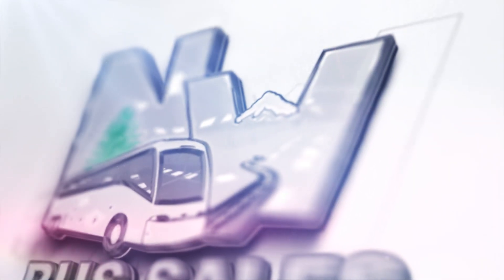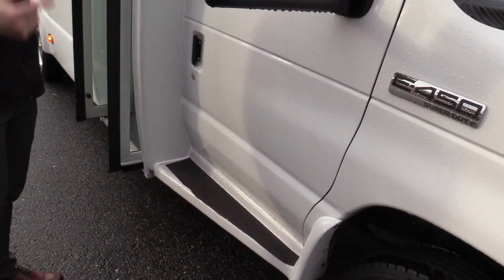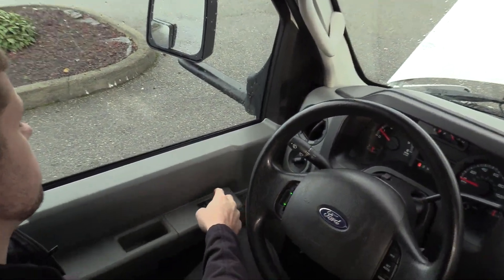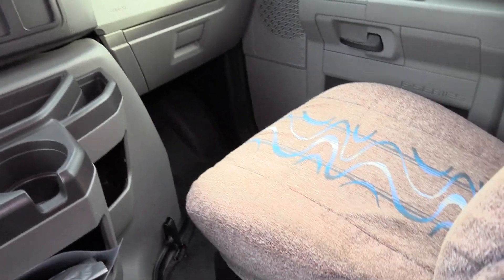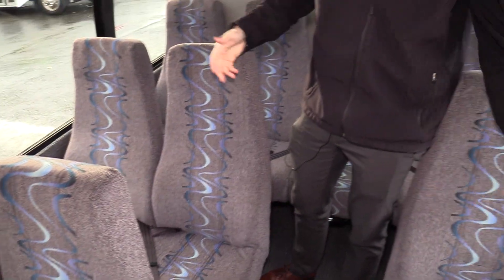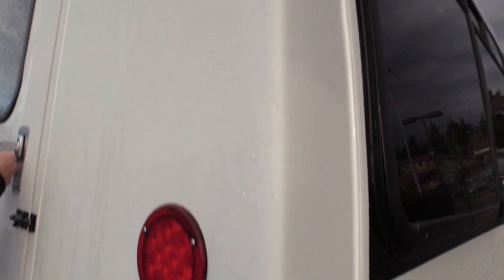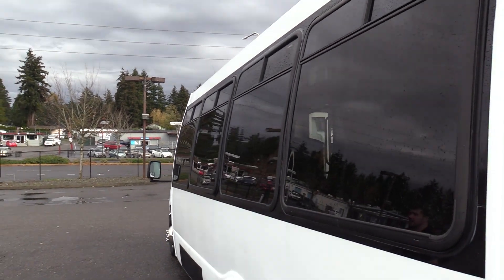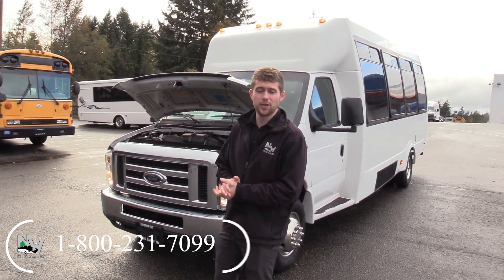2010 Ford Federal 20 Passenger + Rear Luggage Shuttle Bus - S62898